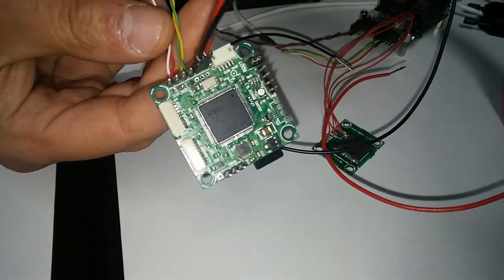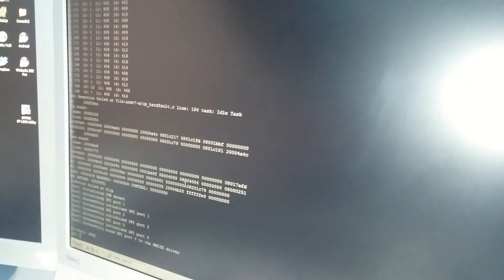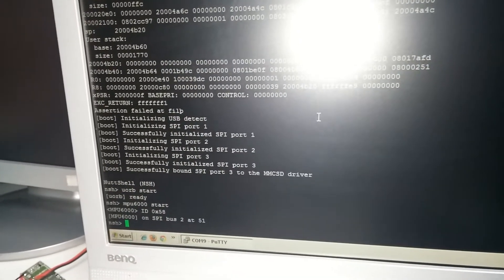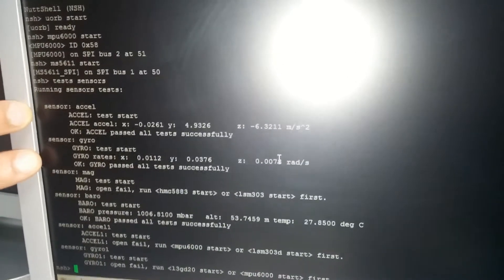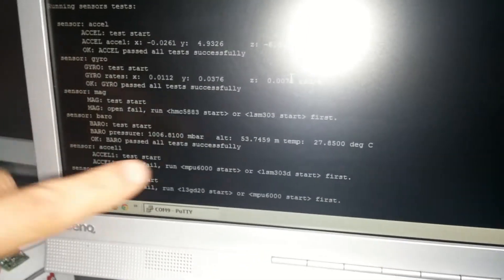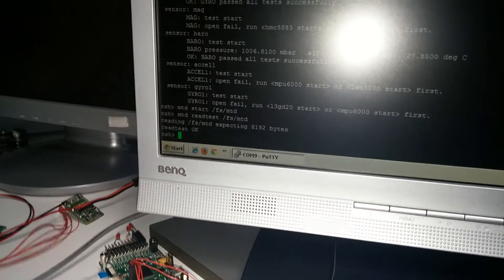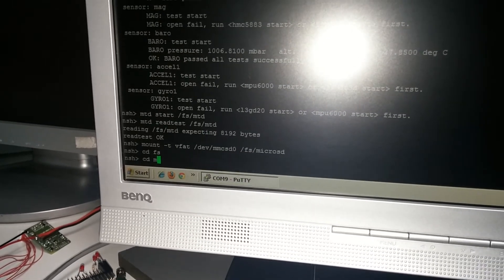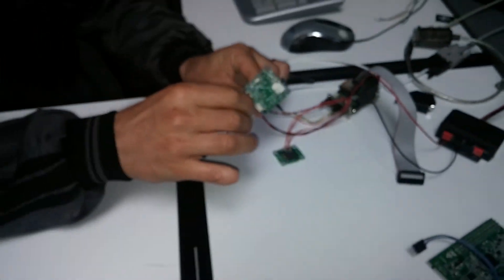VR Brain micro 5.1 first power on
VR Brain micro first power on